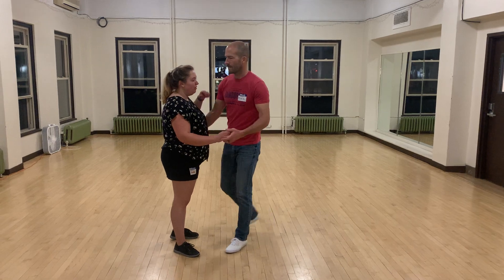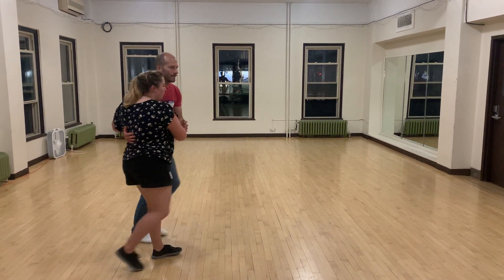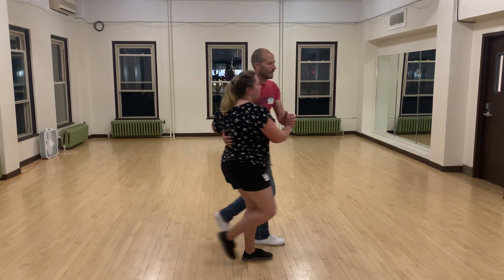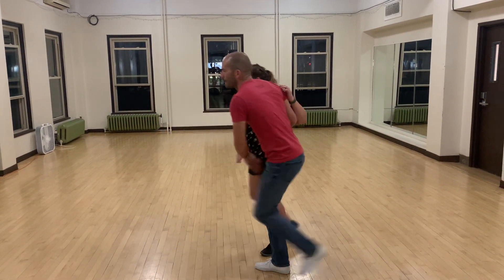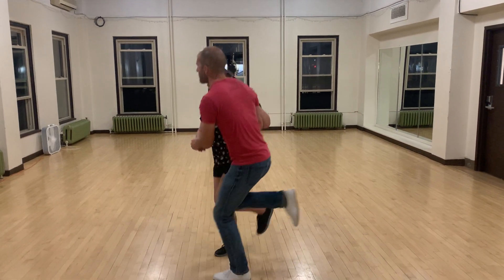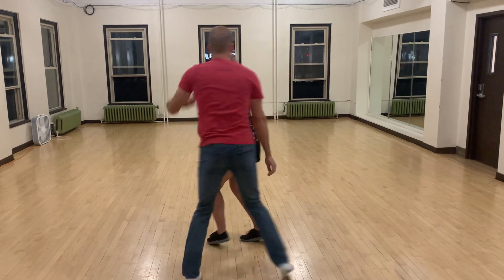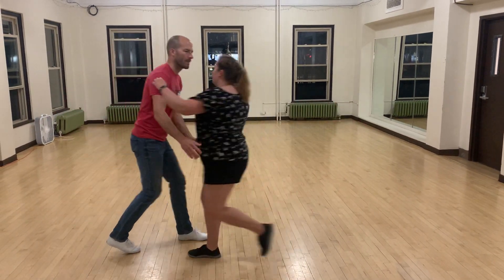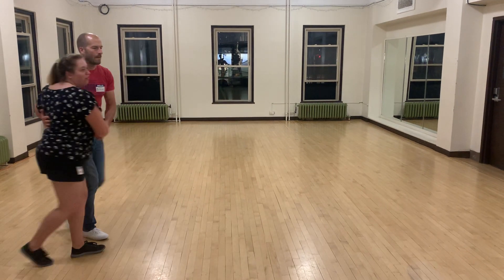Uptown Swing Level 2 (Tempo) 5/25/2023